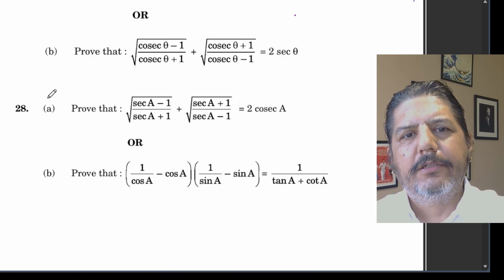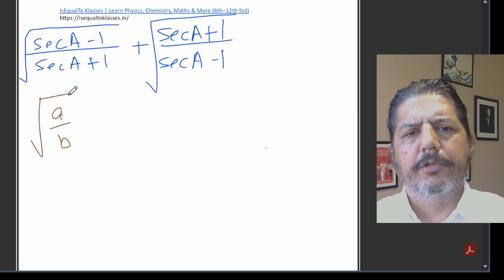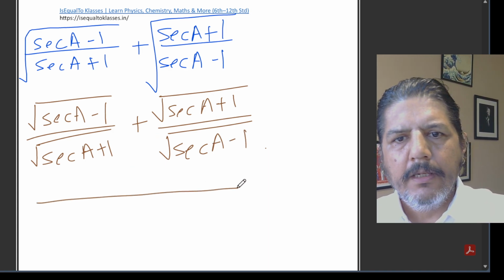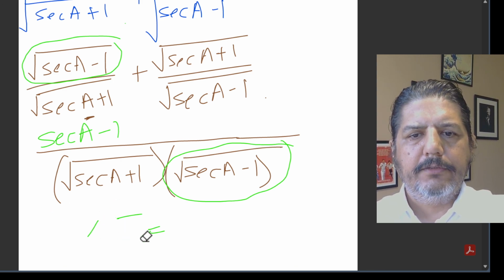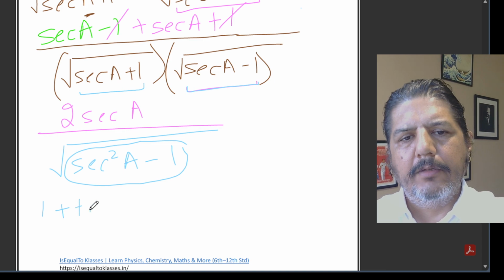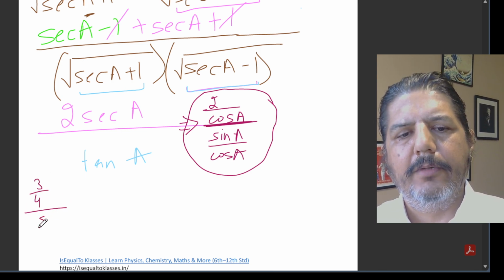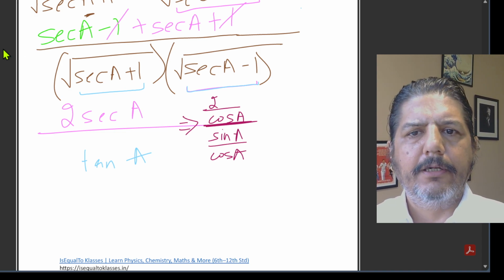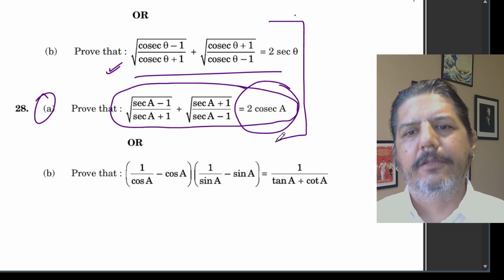Trigonometric Identities – Most Important Proofs for Class 10 Boards | CBSE | ICSE | UAE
In this lecture, we solve high-frequency Trigonometric Identity questions by proving LHS = RHS step by step — exactly the way examiners expect in Class 10 Board Exams.

These questions are among the most repeated and most important trigonometric identities asked in:

UAE Board Schools (CBSE / ICSE )

📌 What you’ll learn in this video:
How to systematically start from LHS and reach RHS
Smart algebraic manipulations using standard trigonometric identities
Handling square roots, sec, cosec, tan, cot confidently
Avoiding common board-exam mistakes
Writing neat, step-wise proofs to score full marks

📌 Questions covered include identities like:
Expressions involving sec, cosec, tan, cot
Radical (√) based trigonometric identities
Board-level “Prove that” questions
High-probability identities asked just before exams

These are the three fundamental (Pythagorean) identities that appear in both CBSE and ICSE syllabi:

(Most important — appears in almost every board question)
1 + tan²θ = sec²θ
1 + cot²θ = csc²θ (or cosec²θ)

sin²θ = 1 – cos²θ
cos²θ = 1 – sin²θ
tan²θ = sec²θ – 1
cot²θ = csc²θ – 1
sec²θ – tan²θ = 1
csc²θ – cot²θ = 1

Reciprocal Identities (Very Basic — Always Useful)
These are definitions, not "new" identities, but appear in simplifications:
sin θ = 1 / csc θ
cos θ = 1 / sec θ
tan θ = 1 / cot θ

🎯 Perfect for:

UAE-based students preparing for boards
Students revising 1–2 days before the exam
Teachers looking for clear classroom explanation
cbse class 10 trigonometry
icse class 10 trigonometry
trigonometry proof questions
lhs rhs trigonometric identities
trigonometry for board exams
most important trigonometry questions
class 10 maths important questions
uae cbse class 10 maths
uae icse class 10 maths
board exam trigonometry
class 10 maths revision
prove that questions trigonometry
trigonometric identities
trig identities proof
proving trigonometric identities
LHS RHS proof trigonometry
trigonometry proofs
icse trigonometry
uae cbse students
dubai indian school maths
trig identities examples
prove sin²+cos²=1
double angle identities proof
trigonometry tricks
ncert solutions class 10 maths
rd sharma trigonometry